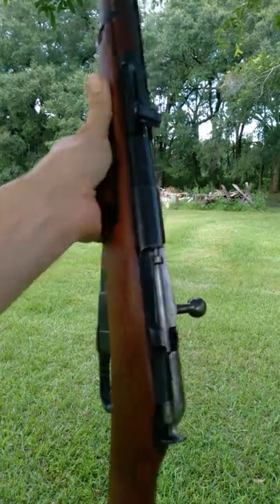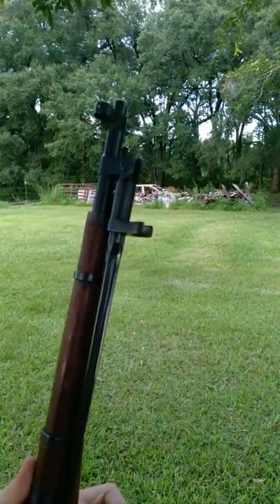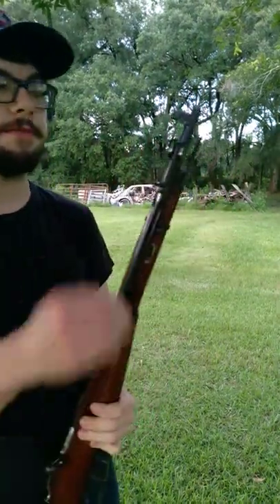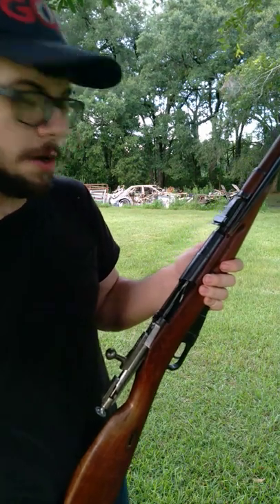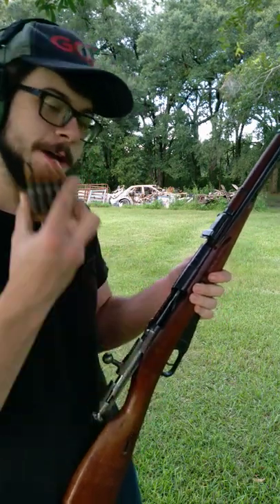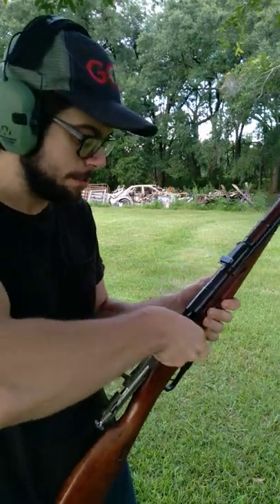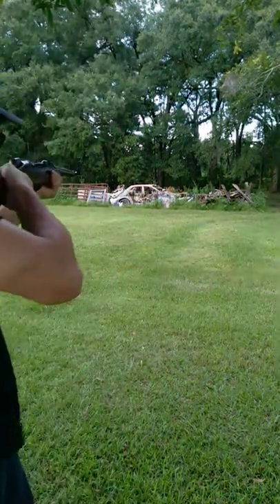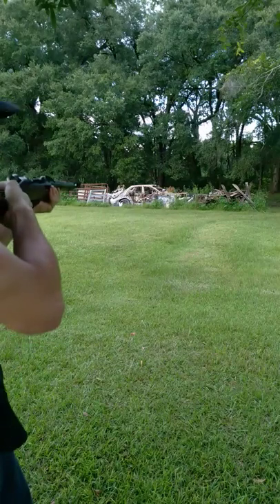Mosin Nagant Short Carbine M44 At The Range